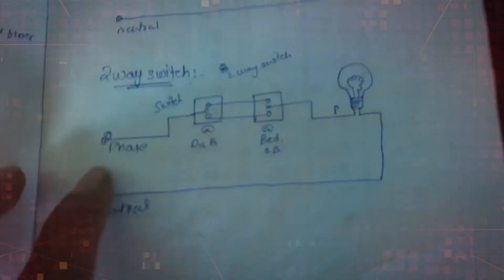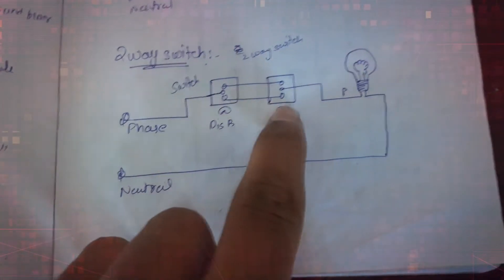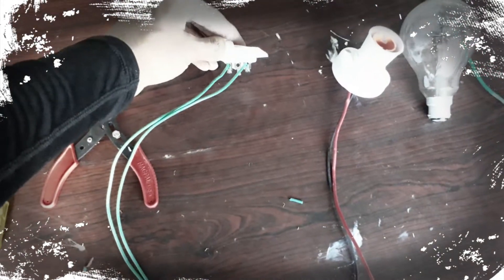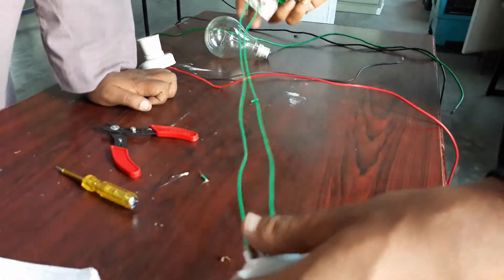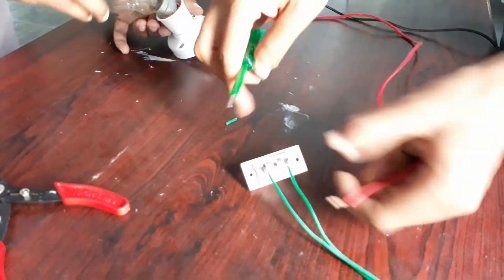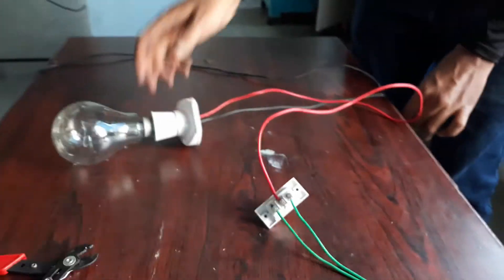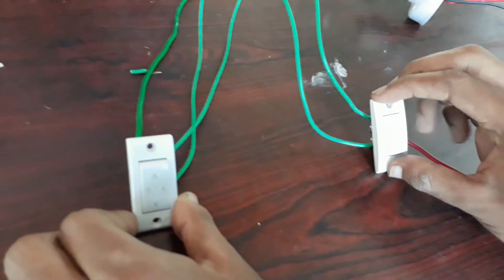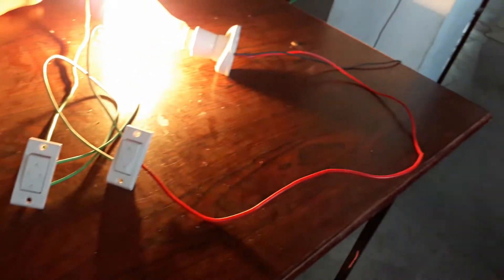How to Wire Two Way Switch to Control One Lamp 💡| Two way switch wiring for one bulb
To construct this setup we need 2-two way switches, here common terminal on one switch is connected with phase line and another switch common terminal connected to the lamp load, always prefer switch connection in the Phase line. Way terminals of each switch  is connected with each other, Neutral line is directly connected to the lamp load.
Two way light control is mostly used in stair case light application. Two switches are placed near to stairs at two end, when we turn ON/OFF the switch at any end the light present state changes to opposite state, if light presents in ON condition then it becomes OFF, if light present in OFF condition then it becomes ON.